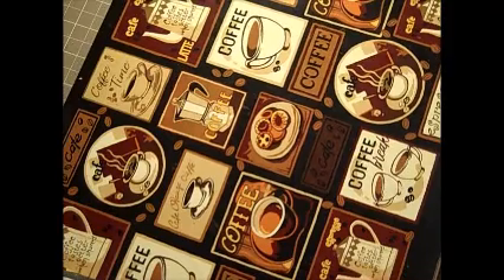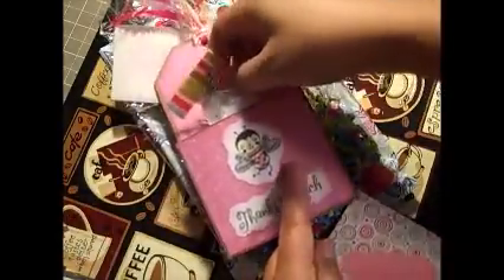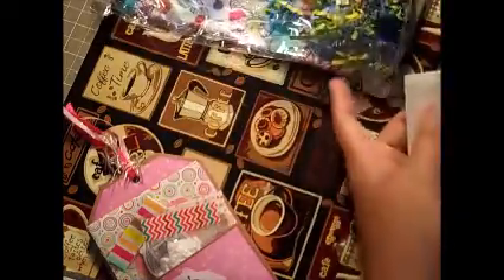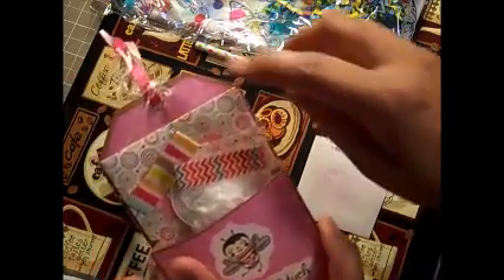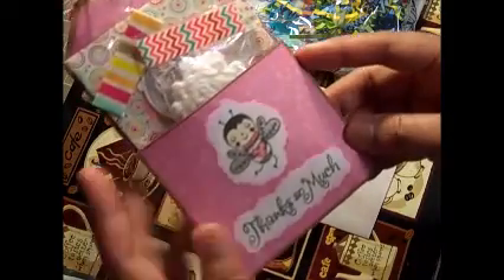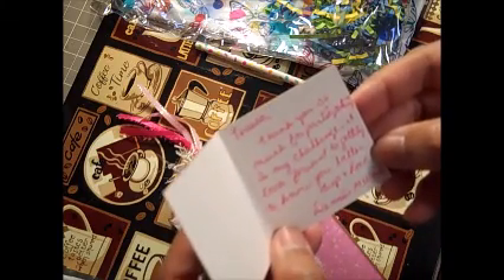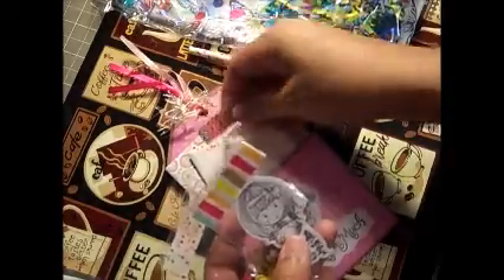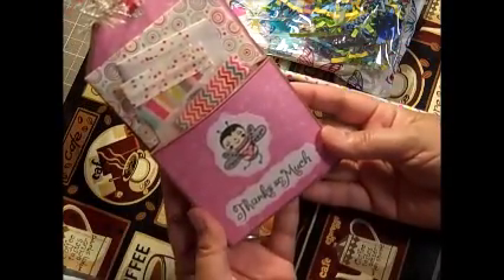My Winnings from Dennies Made by 2hands wlove